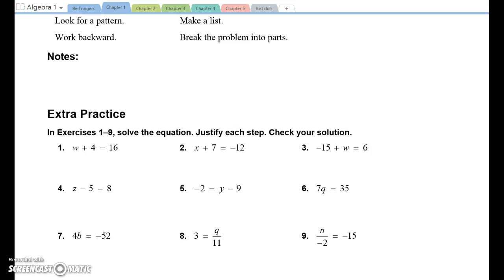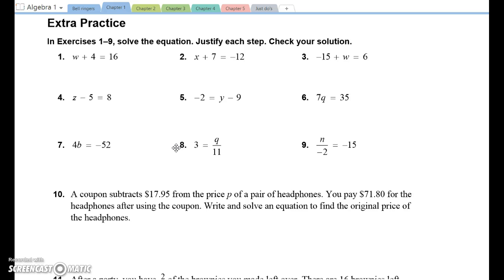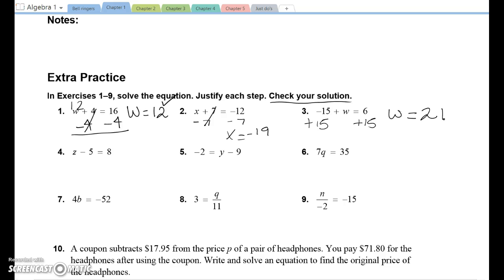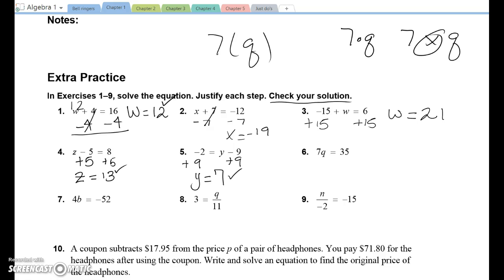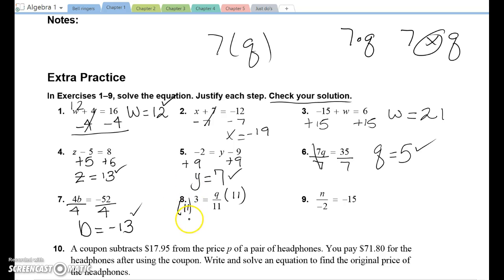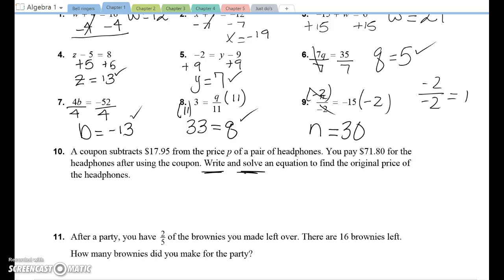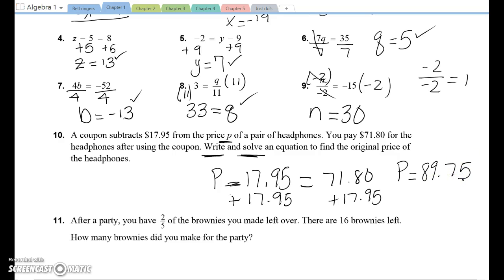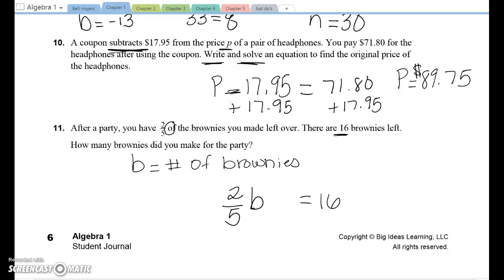Algebra 1 section 1.1 one step equations